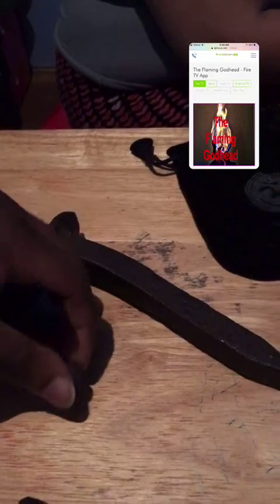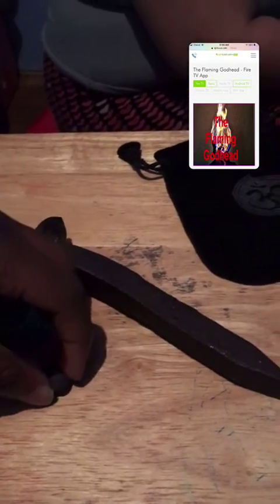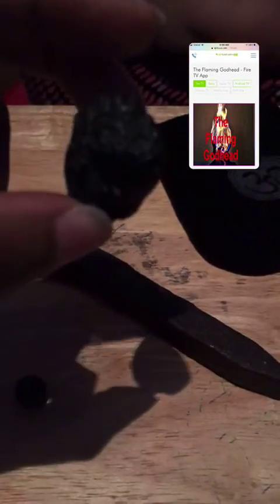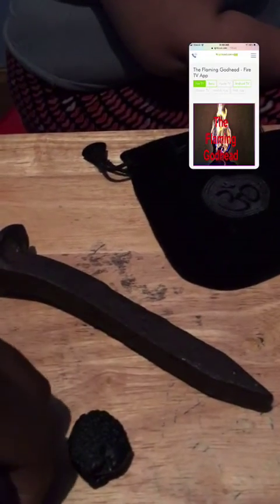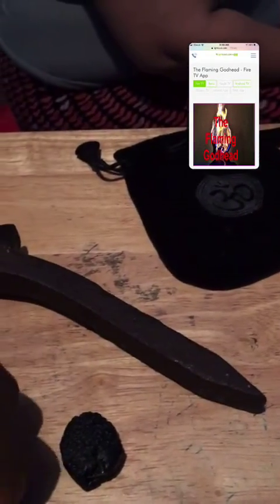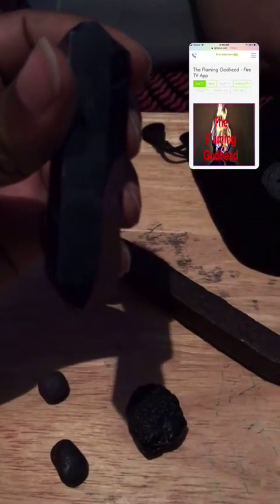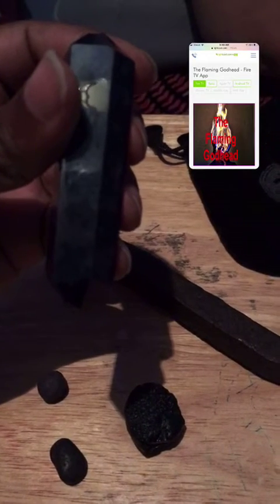How To Properly Channel Meteorites And Astroids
This is a Instagram Live video, this is a video about How to Channel Meteorite s and Astroids properly.